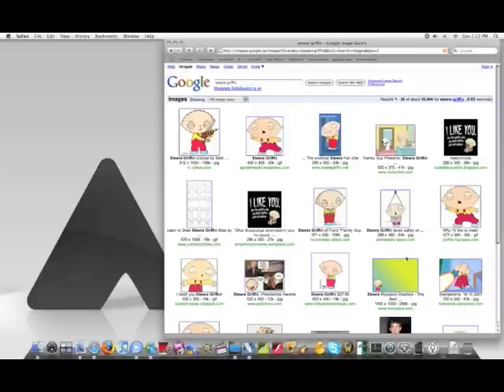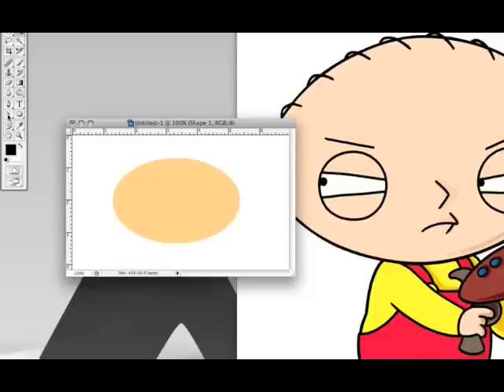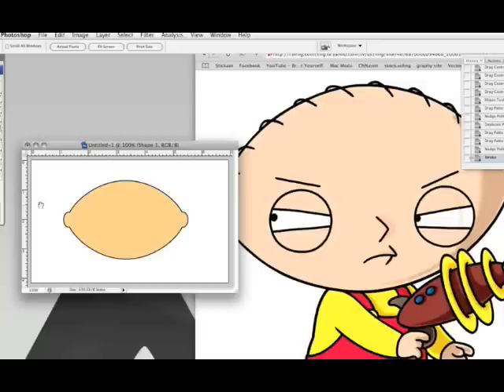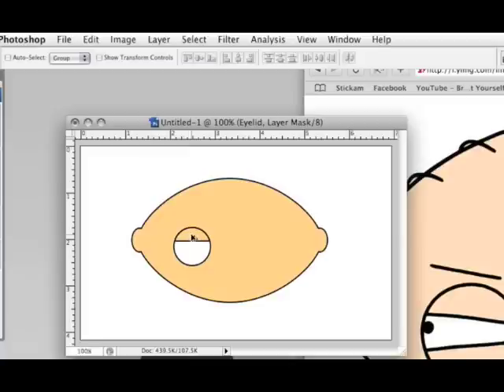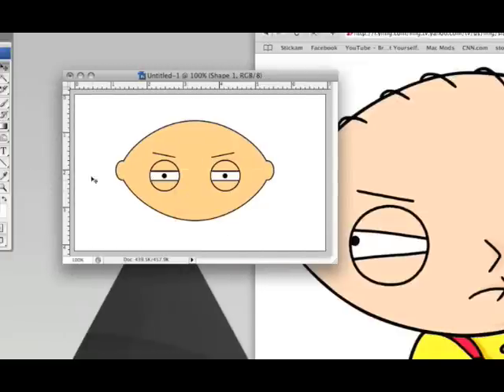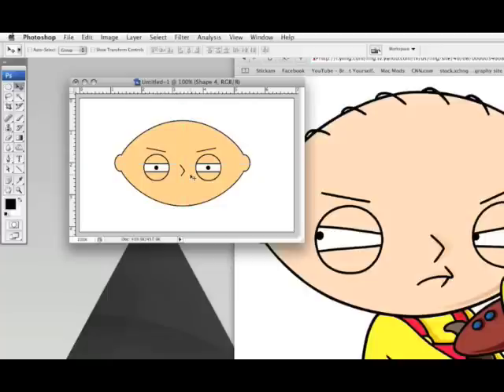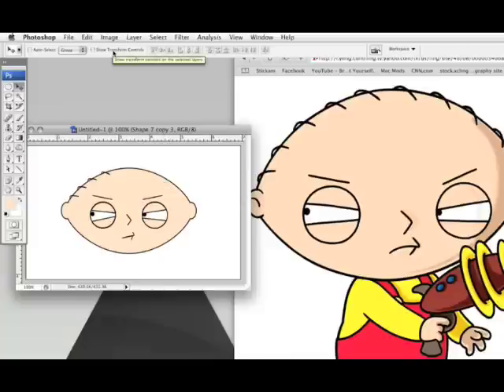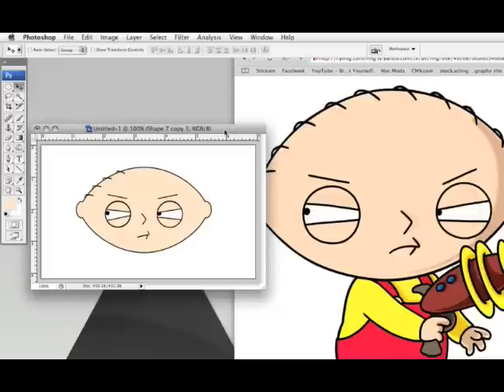How to Draw Stewie Griffin from Family Guy in Photoshop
This Photoshop tutorial will demonstrate how to create the head of Stewie Griffin in Photoshop